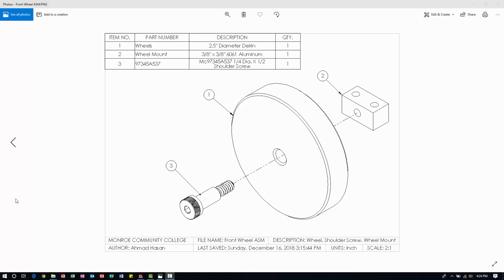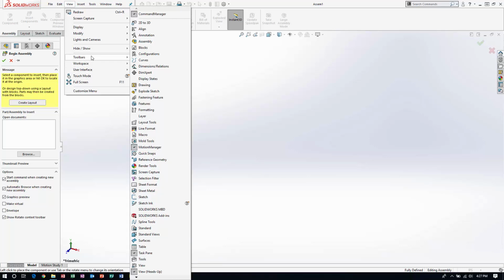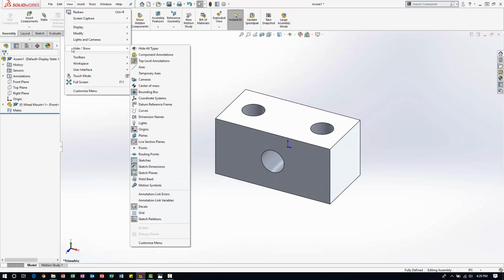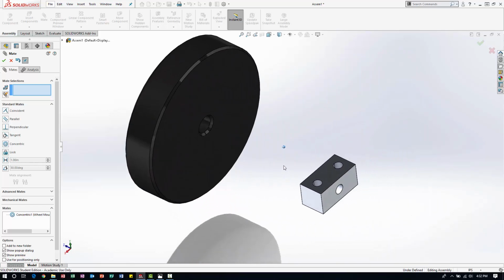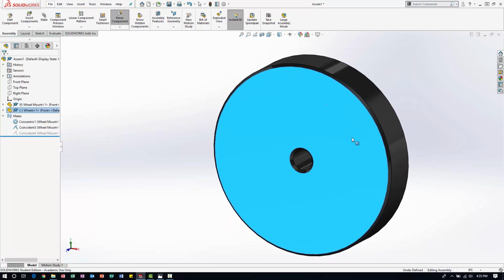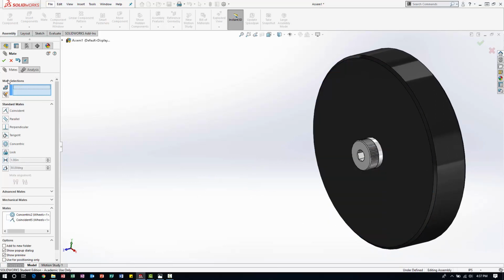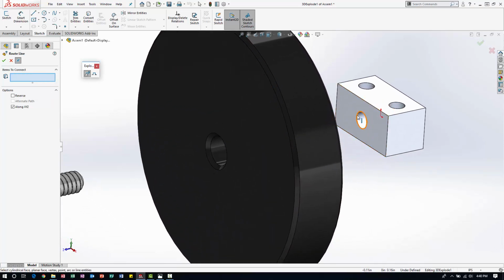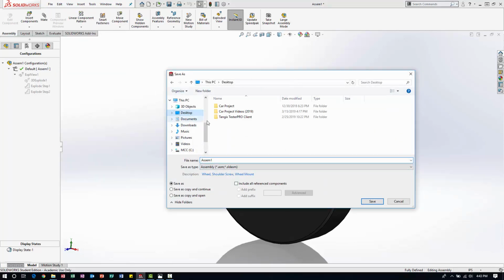MCC ENR 153 Front Wheel Assembly